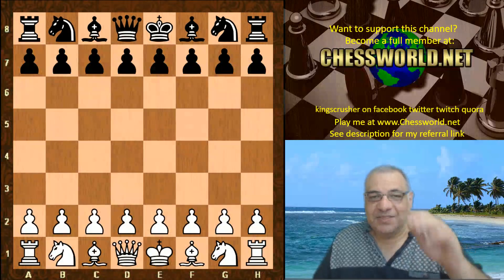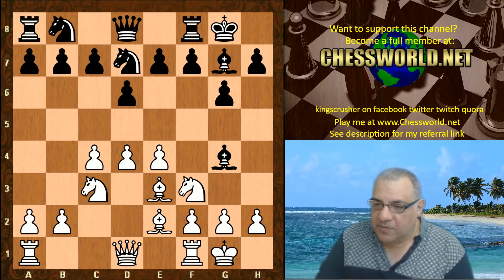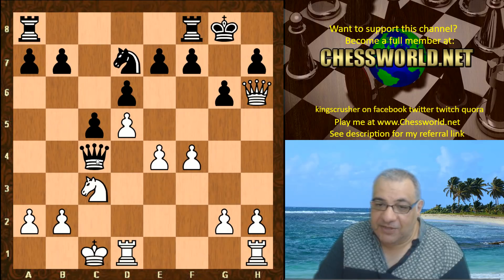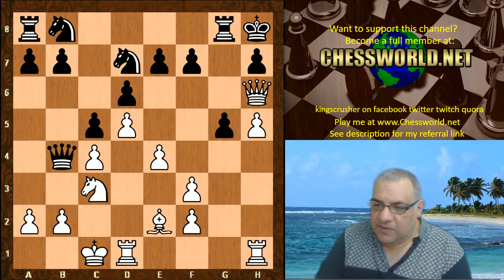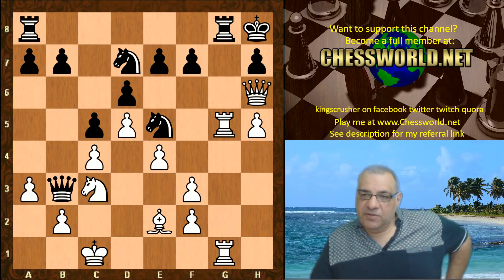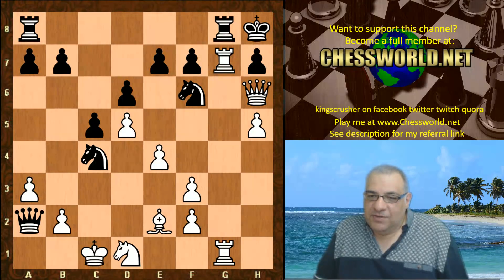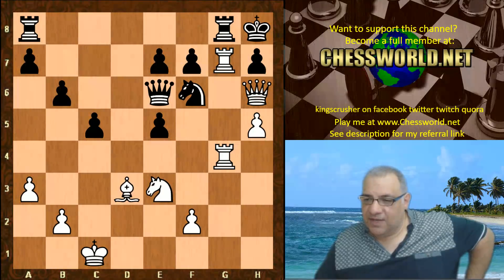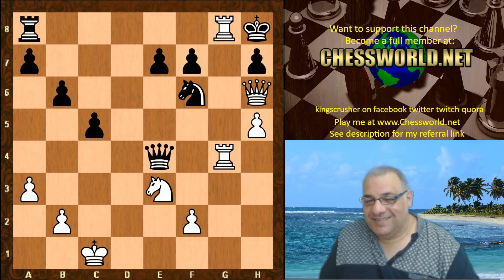Leelas Attacking Style vs Kings Indian Defence with early Bg4: Leela ID 511 vs Komodo 9.02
zero